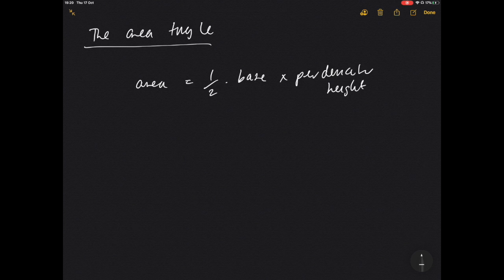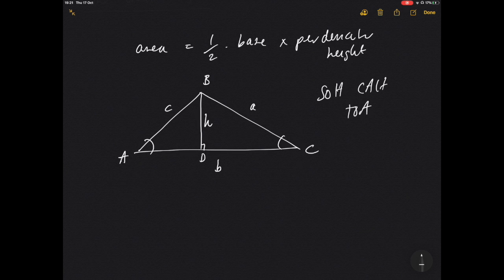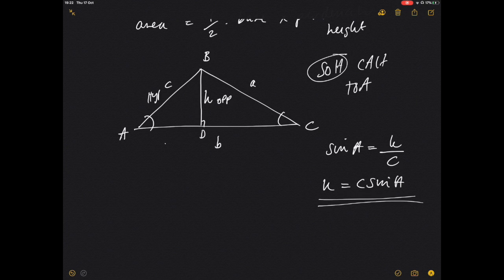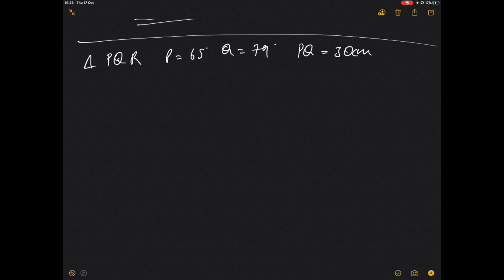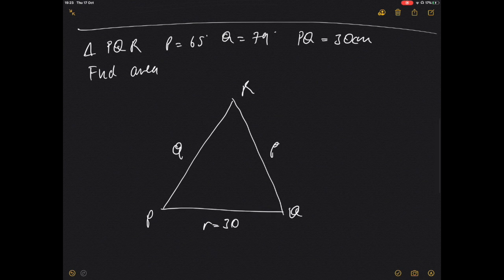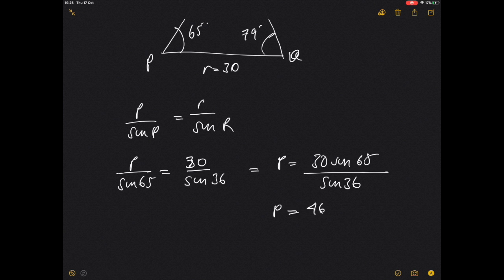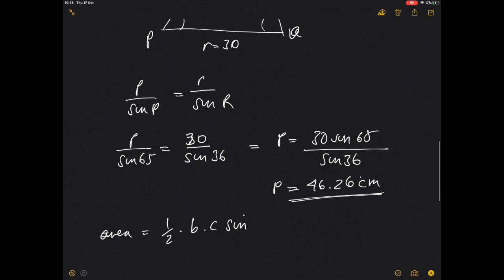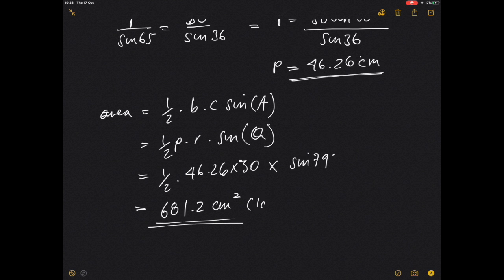Lecture (4) - Area of a triangle